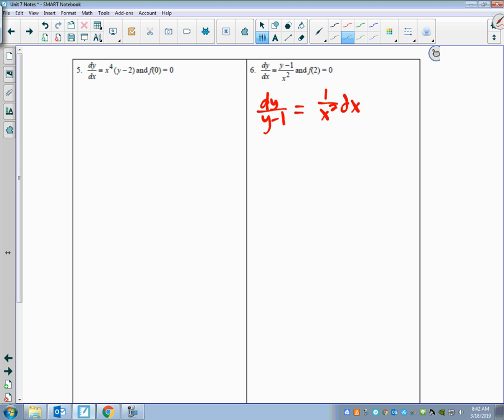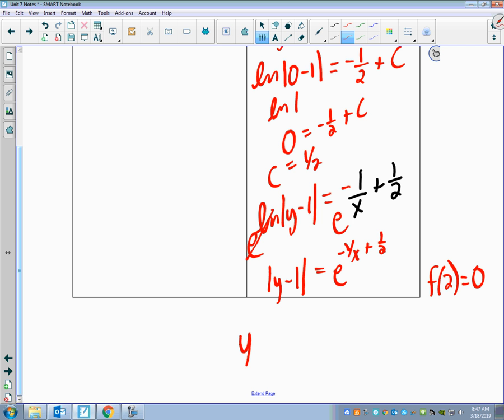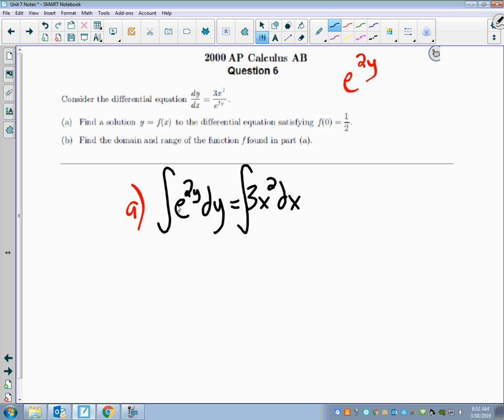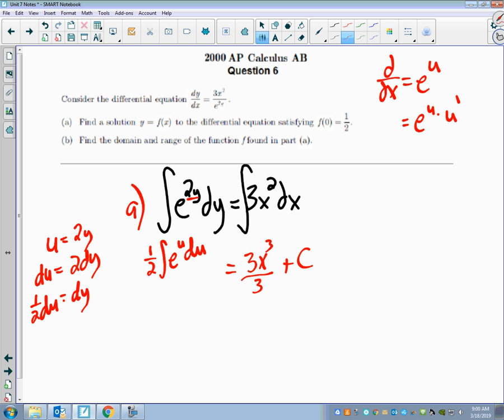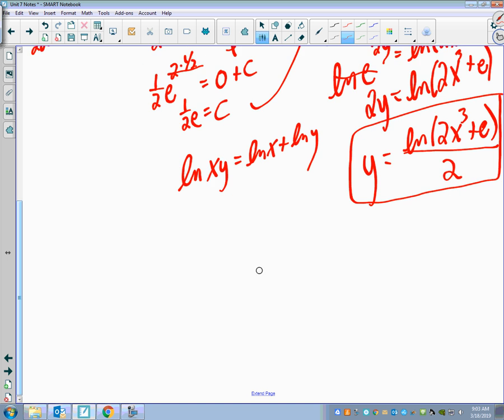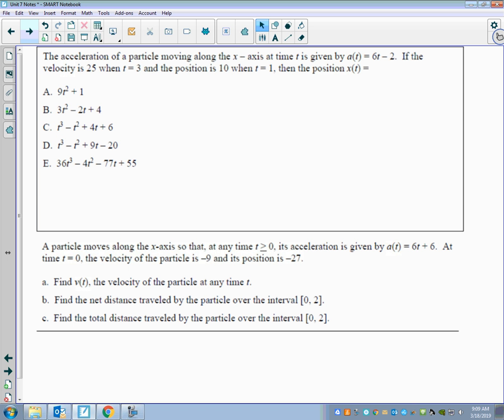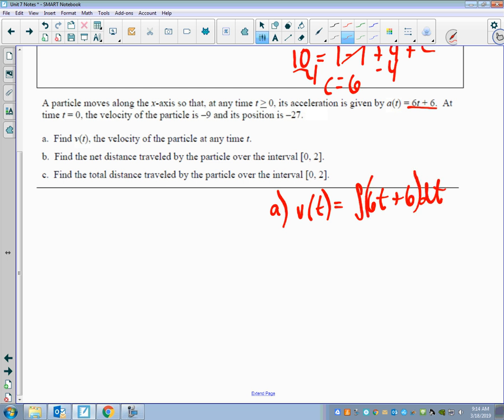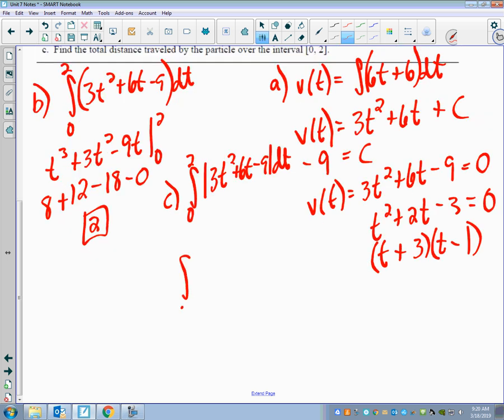from class 3 18 19 ap calculus